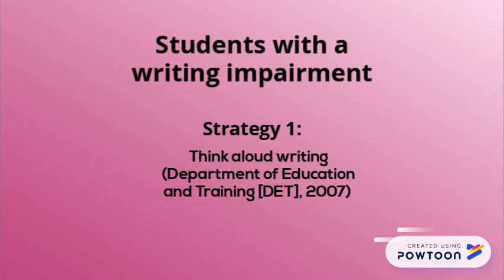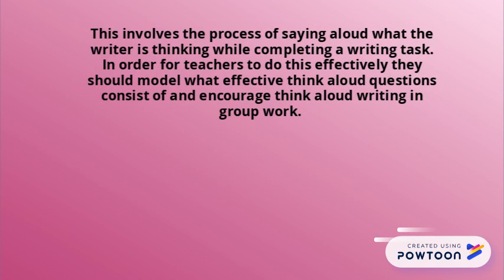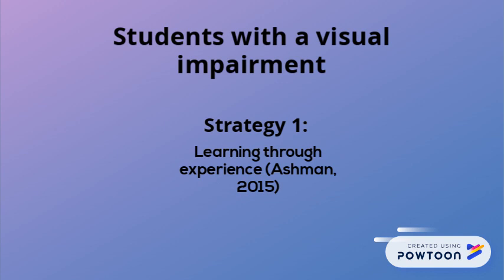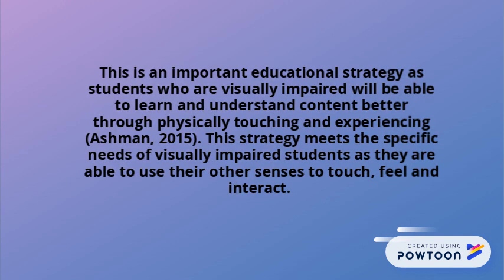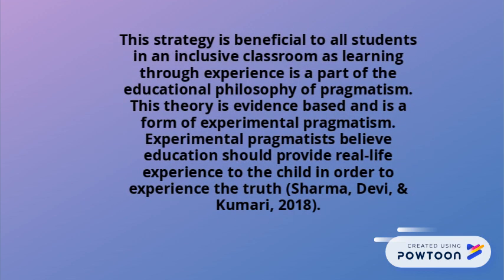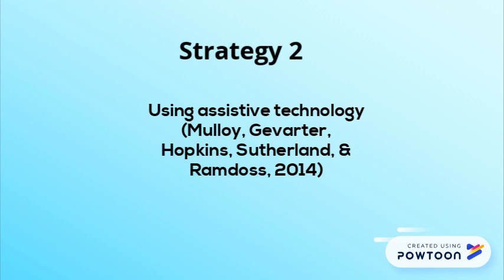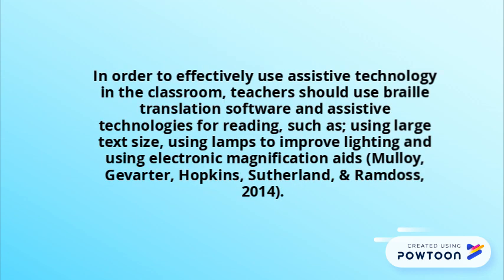Strategies for diverse learners